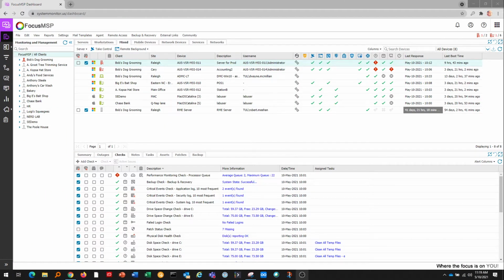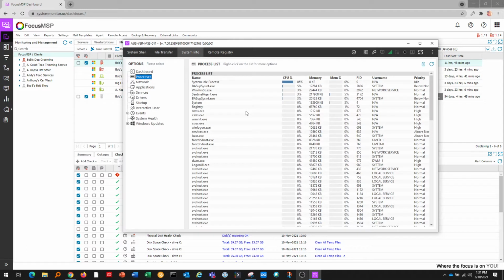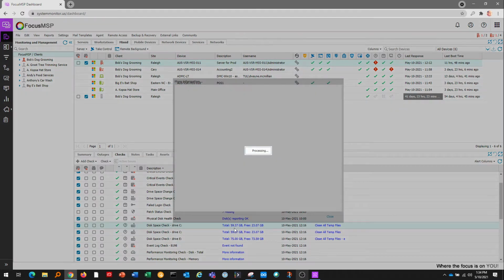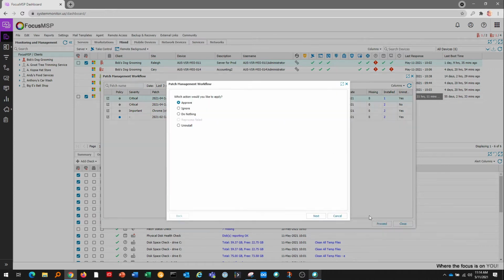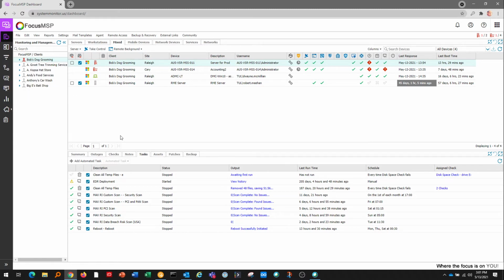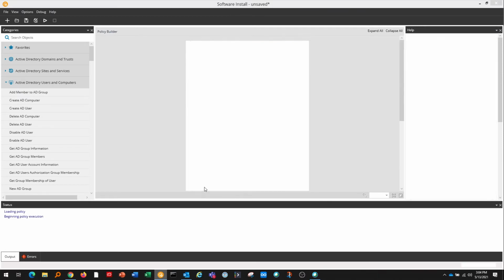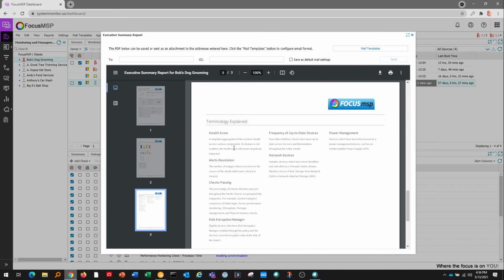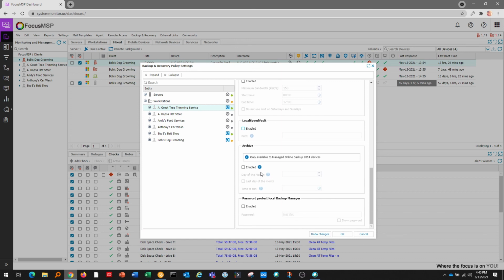N-able RMM: Product Overview with Dwayne McMillan